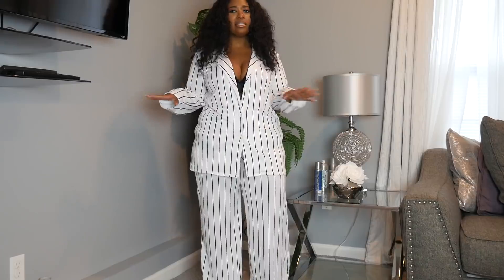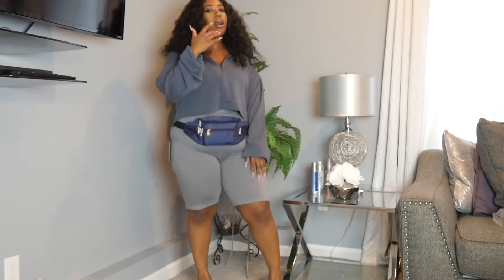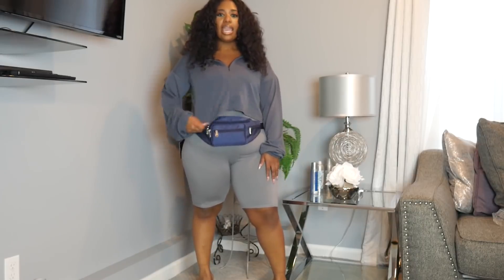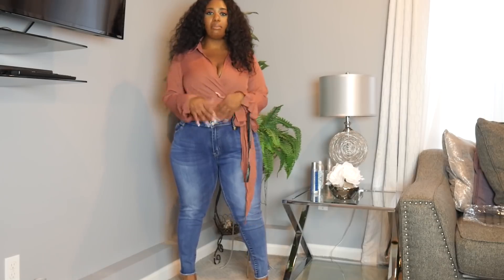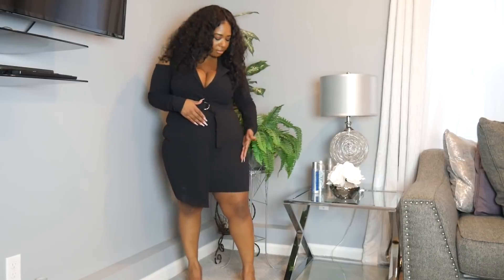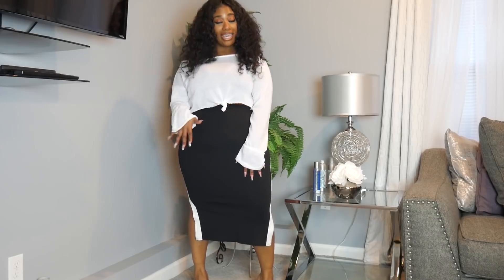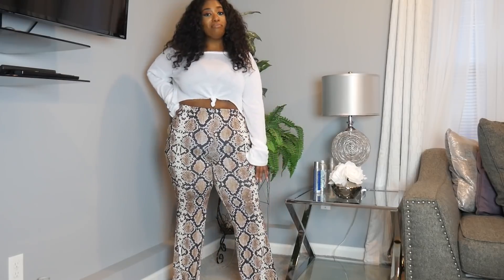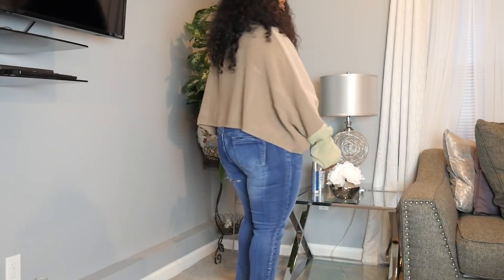PRETTY LITTLE THING TRY ON HAUL | PocketsandBows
Hey Guys!! I decided to try a few things from the popular instagram store Pretty Little Thing! There were more misses than hits but i let you guys see the good, bad, and ATROCIOUS LOL!  Let me know what you think!

White Stripe Blazer Size 12
White Stripe Wide Leg Pants Size 12
Snake Print Flared Pants Size 12
White Off Shoulder Crop Size 12
Green Snake Print Pants Size 12
Blazer Dress Size 12
Jeans Size 12
Rose Wrap Top Size 12
Color Block Sweater Size 12
Side Stripe Midi Skirt Size 10
Navy Fanny Pack
Grey Biker Shorts Size 12
Charcoal Blue Zip Crop Size 12
Use Ebates when you shop Online!
You will receive a $10 gift card on top of CASH BACK!